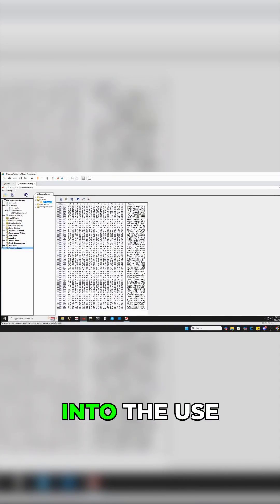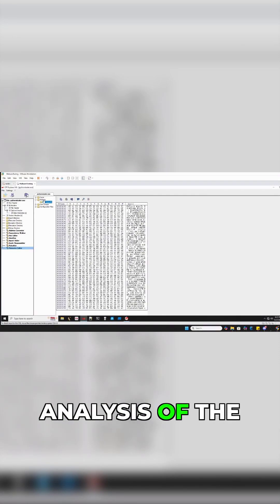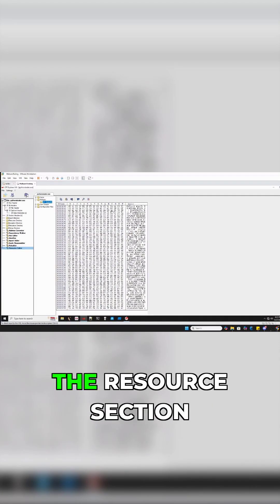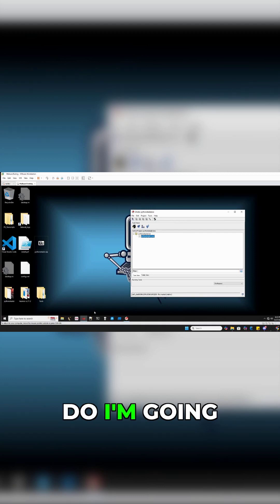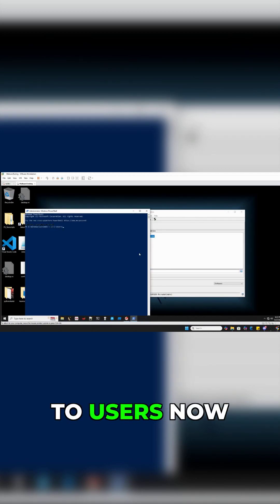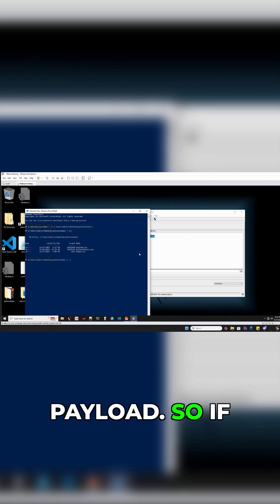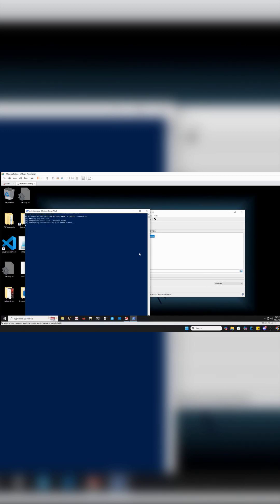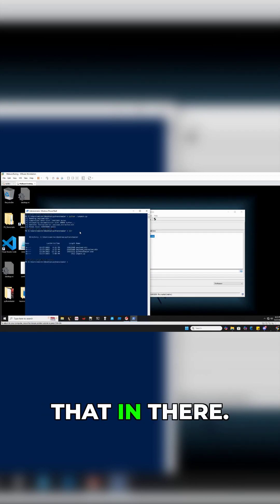Hackers Hide Malware Inside Malware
Think Python malware is easy to beat? Watch this! 🛡️

In this short, we’re peeling back the layers of a Nuitka-compiled Python Stealer. It’s not just a script; it’s a native C++ "Russian Nesting Doll" designed to hide from researchers.

What’s happening here:
✅ Locating the obfuscated blob in the RCData section.
✅ Running a custom Python unpacker to decompress the payload.
✅ Revealing the hidden Main DLL that holds the actual malware brain.

The "cat and mouse" game of malware analysis just got real. 🐱🐭